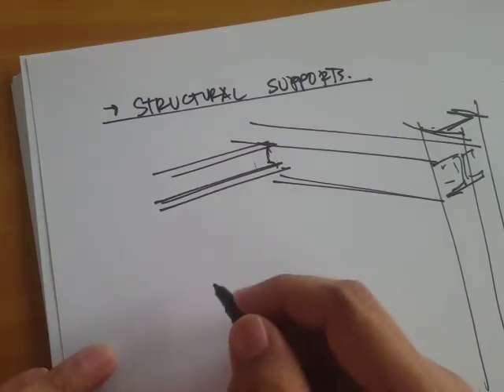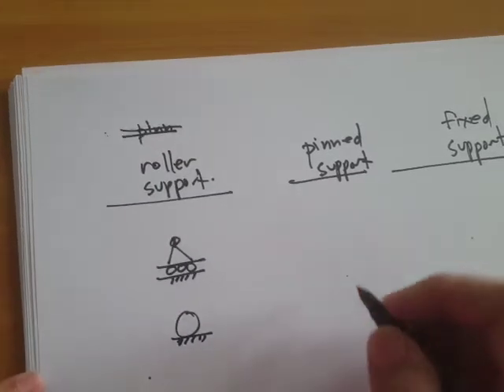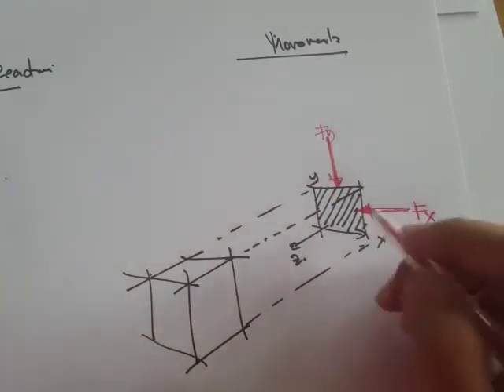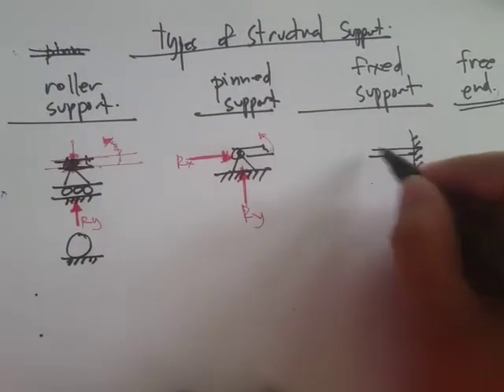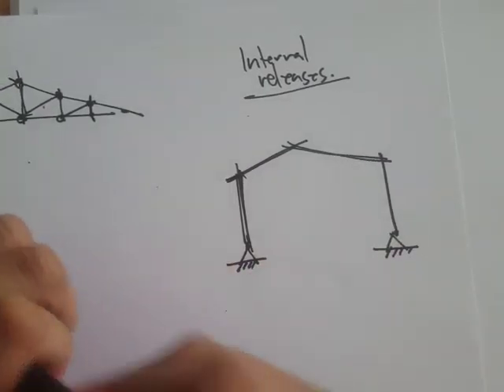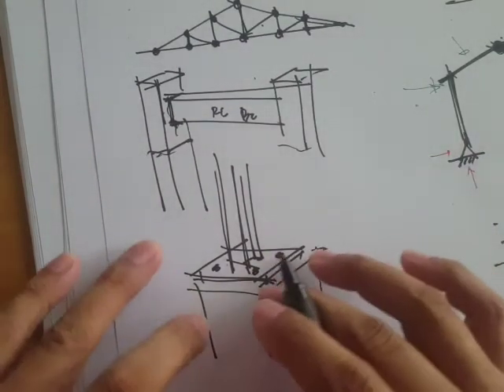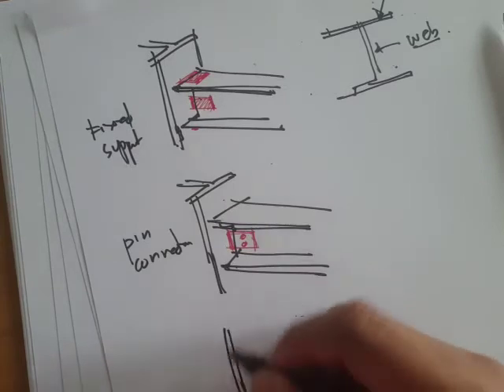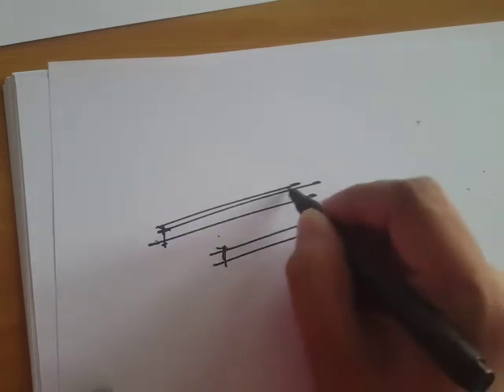ABE161 + 03.02 - Intro + to + Structural + Analysis + Part + 2